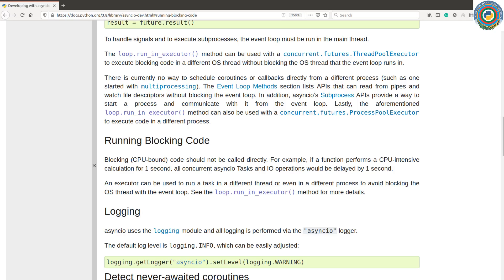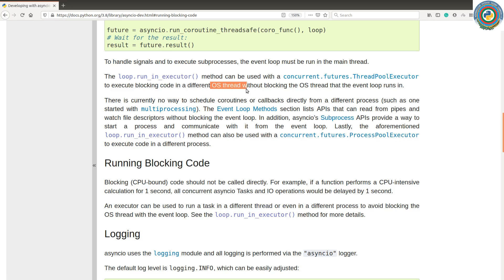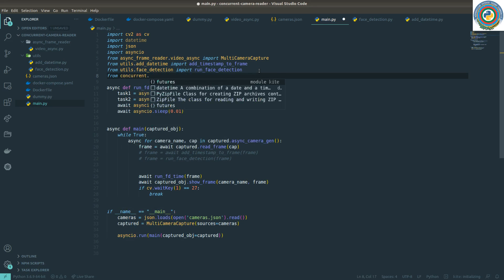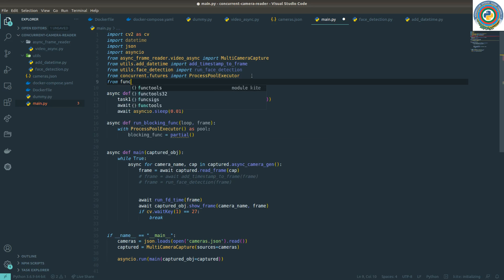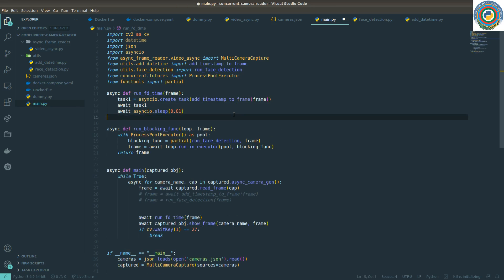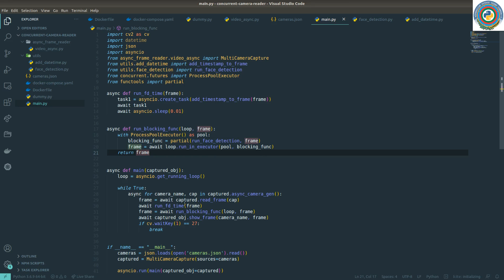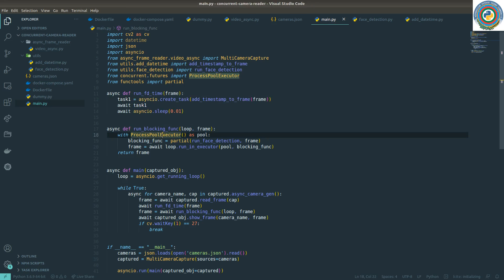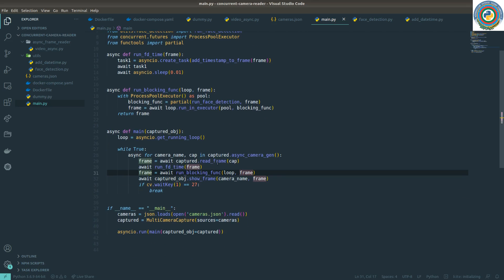8. Concurrency problems with Python OpenCV - ProcessPoolExecutor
In this video we are going to use ProcessPoolExecutor as an external executor for running blocking code.